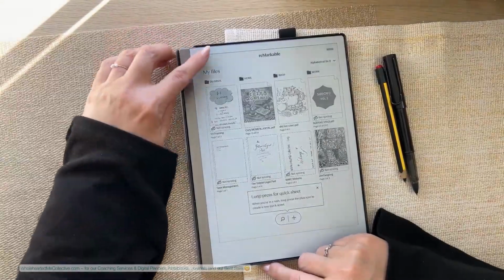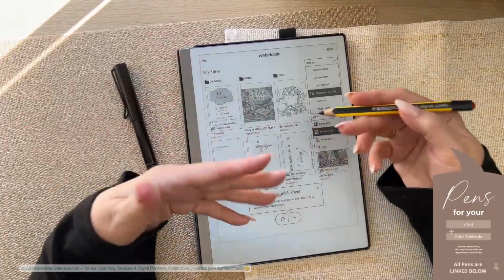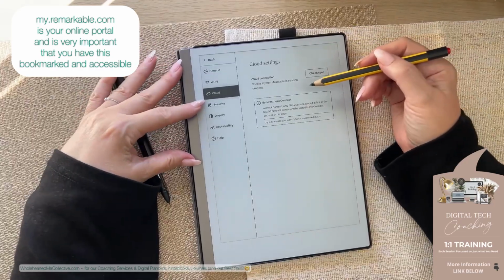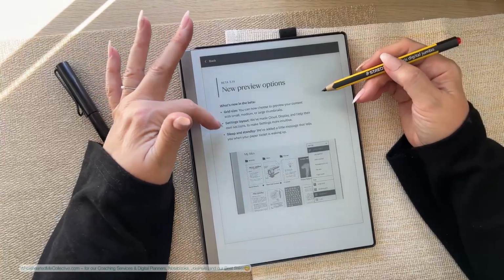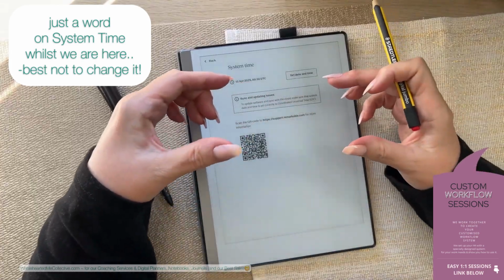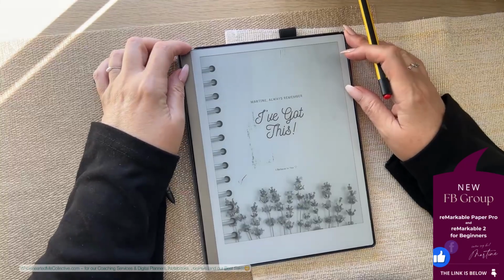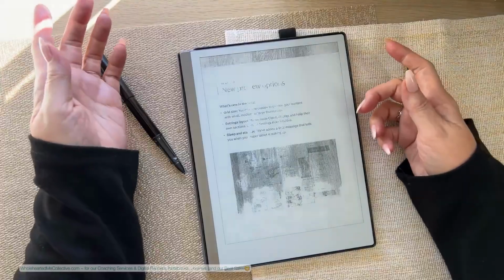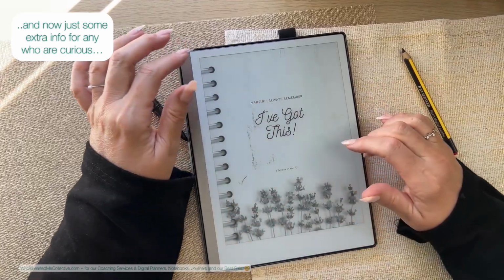Beta Software Update 3.19 reMarkable 2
"THAT DIGITAL LIFE" Subscription to ask Q's and get lots of Bonus Resources:

☆ MY FAVES ☆